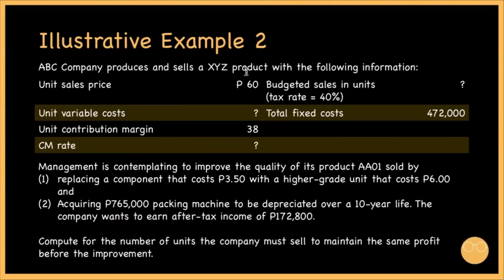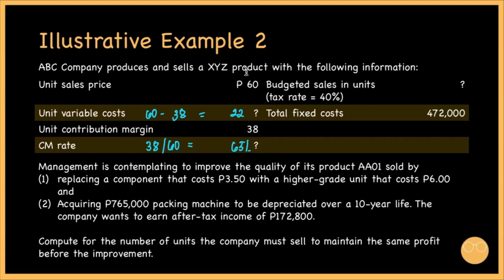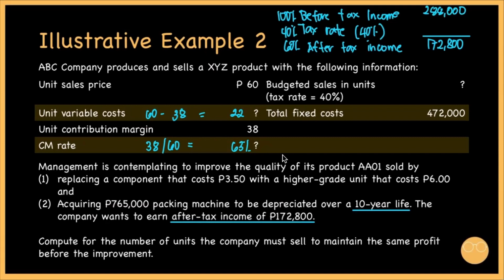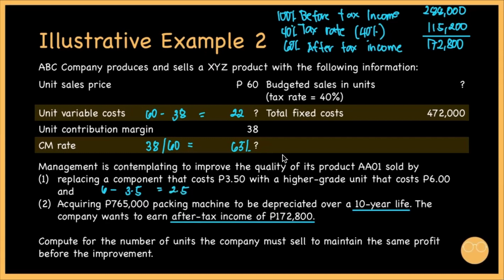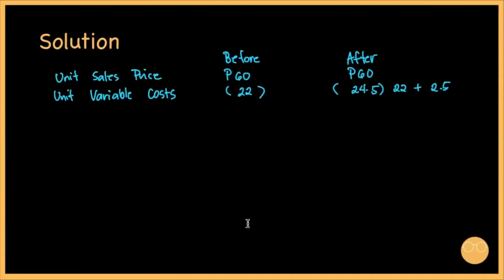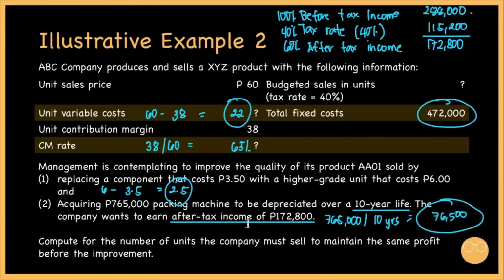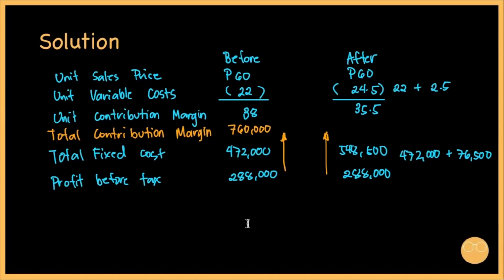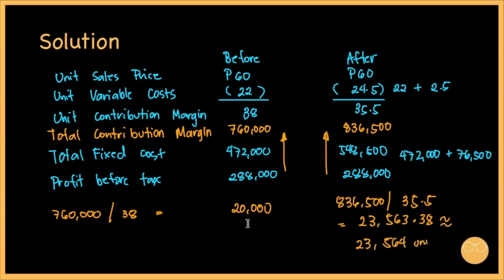4.4.2 Sensitivity Analysis Part 2